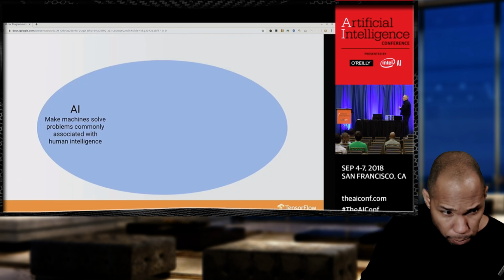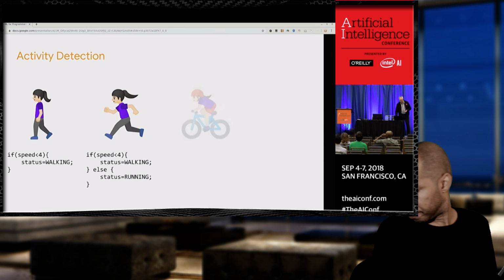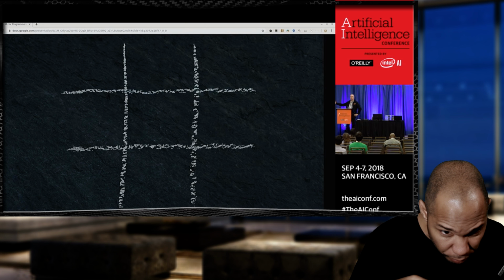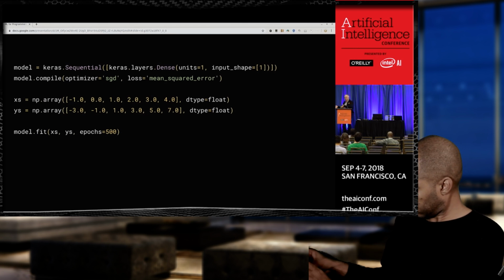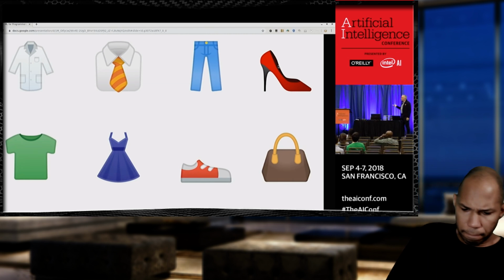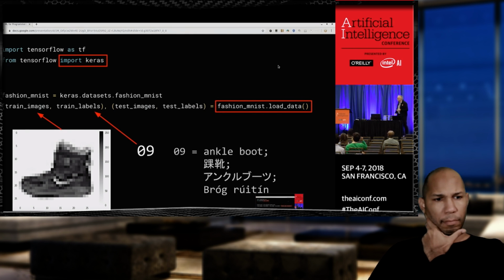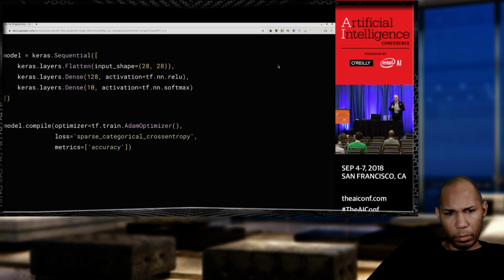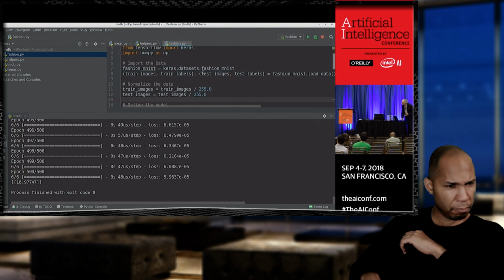LIVE = {"Machine Learning for Programmers": "Lecture"}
There is only ONE THING stopping you from SUCCESS!
Jashua Fluke:
YouTube has been taken over by the machines, let's fight back and return the YOU in YouTube! Join the fight!